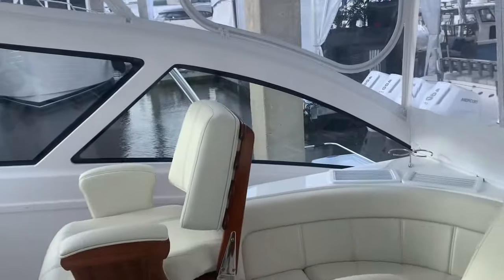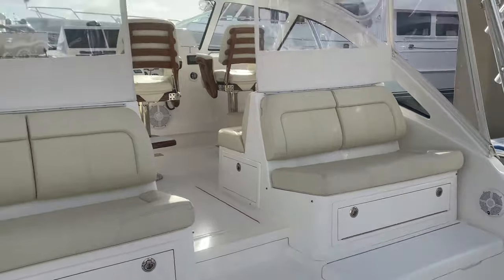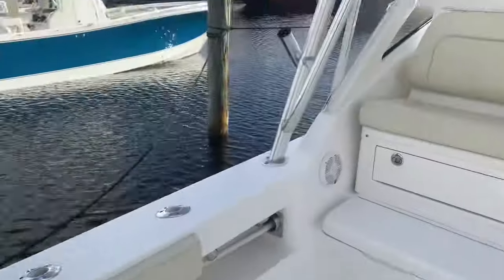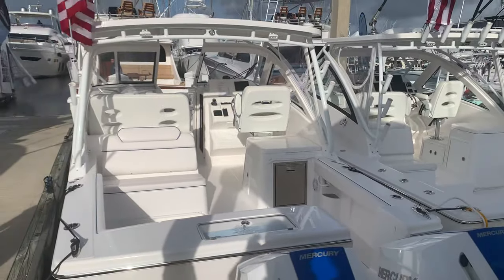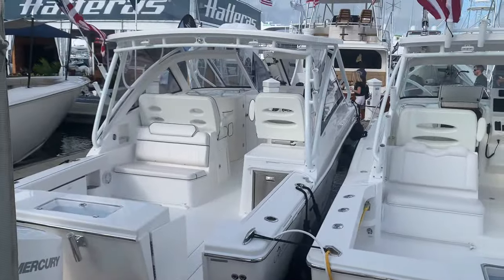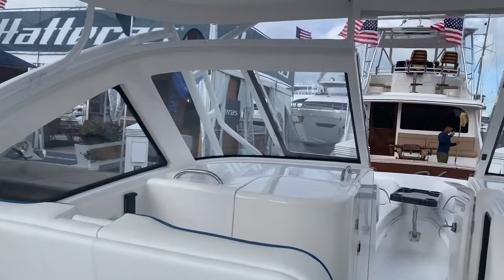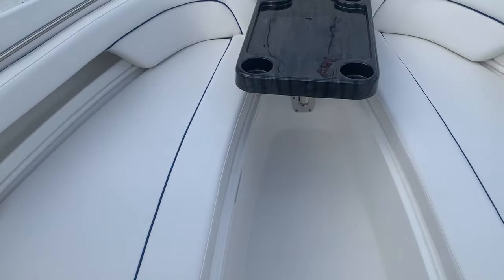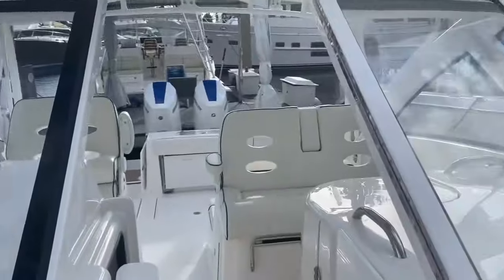Fort Lauderdale Boat Show 2024.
Fort Lauderdale Boat Show 2024 @albemarleboats7888 display overview with @stevecarlsonboatsales  @ClemonsBoats  Great Lakes Albemarle